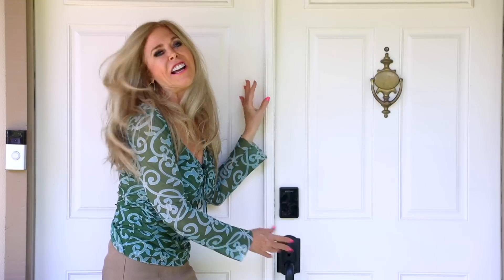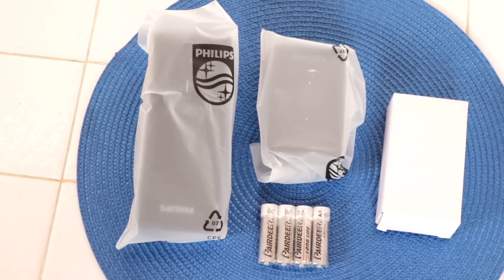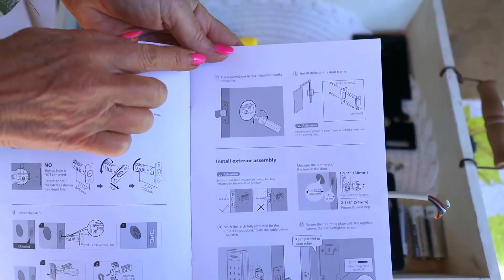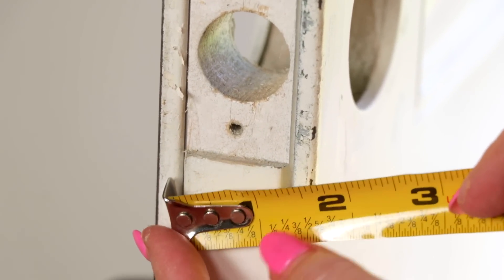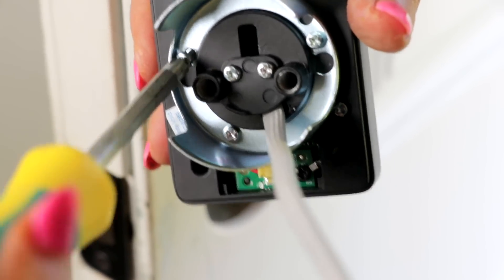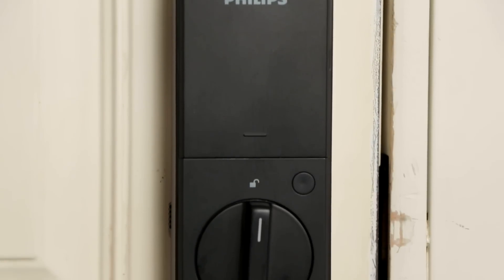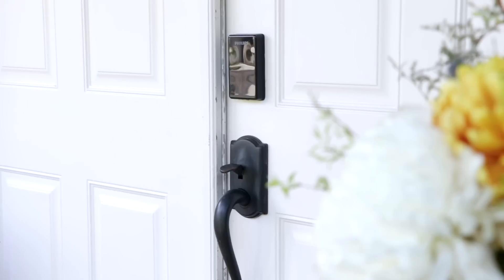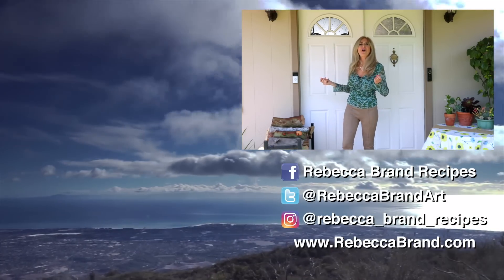BEST Electronic Lock | Home Security | Phillips Electronic Dead Bolt Lock | Installation Too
Rebecca Brand shows this new electronic lock,

Philips Electronic Lock Touch screen Keyless Entry Door Lock - Remote One-time Code via App - Touchscreen Keypad Nonconnected Deadbolt Lock - Satin Nickel or Matte Black

Electronic Lock feature
Touch Keypad lock type
Made of Aluminum

Philips Electronic Lock is a keyless entry deadbolt door lock with a touch screen keypad.

A keyless entry smart lock with 2 ways to unlock: with a PIN code (1 master PIN code, 20 permanent user PIN codes) or a one-time PIN code. This smart lock/unlocks using the smart keypad only - the lock does not require an internet connection.

Sharing is simple - this lock works with the Philips Home Access app, generating a One-time PIN code remotely without a WiFi bridge or Bluetooth connection, this allows you to easily share a One-time code with anyone you want!

With customizable smart locking this Philips Electronic Lock will auto-lock in 30-180s or you can press and hold any key for 2 seconds to lock it manually. With privacy mode activated, it will disable all user codes access.

Philips Electronic Lock is made of durable aluminum that lasts for decades and comes in a Satin Nickel finish or Matte Black depending on your preference. It has up to 1 year battery life requiring four AA alkaline batteries with one set included with each purchase.

It's handy arming alarm function it will alarm you when strangers try to unlock it while in "Away mode" - safely and effectively guarding your home and providing you security of mind.

With easy Installation: The door lock installs in minutes with a screwdriver, is suitable for most standard doors, both right and left-handed. It comes with a limited lifetime warranty for mechanical parts and a 2 year warranty for electronics.

Note: This lock is not internet attached, it does not connect to Wi-Fi and is unable to lock/unlock via the App.

🔴 📷 DO YOU SELL PRODUCTS ON AMAZON? I make sales videos for your Amazon product page and Website!

SMO20K$57-0srt41323
19Kstrt$5720Kbysoctrfcsocvws4/29/23
SMO19Kstrt$28-10K5/29